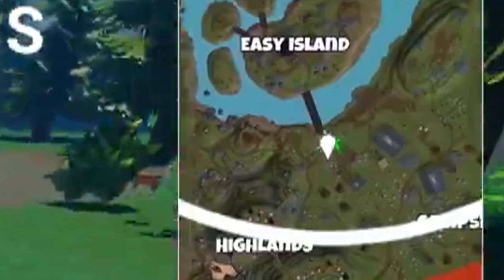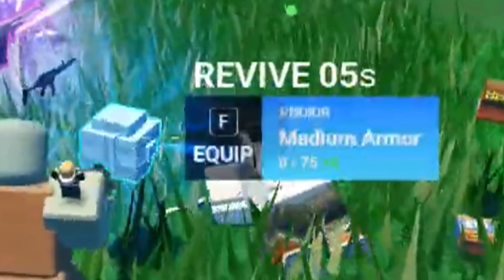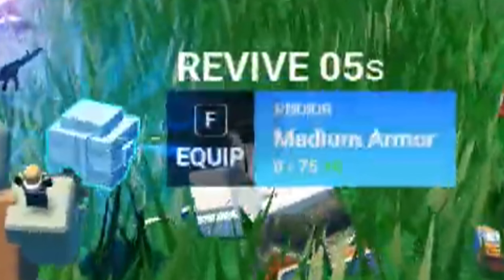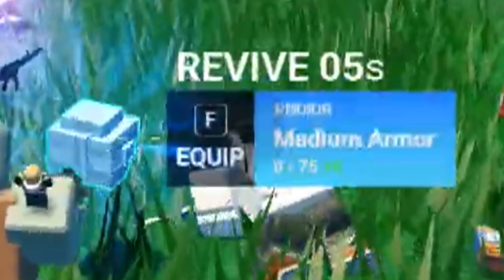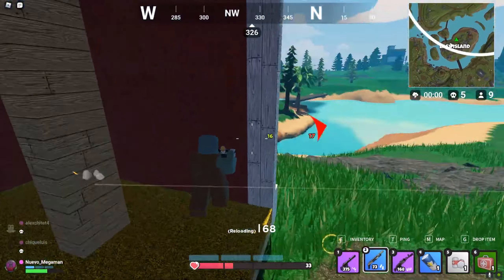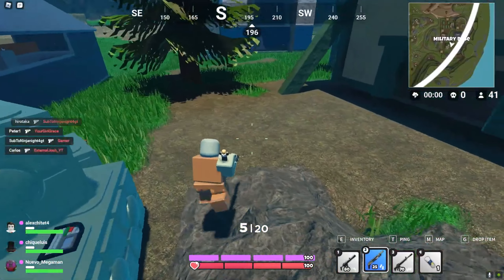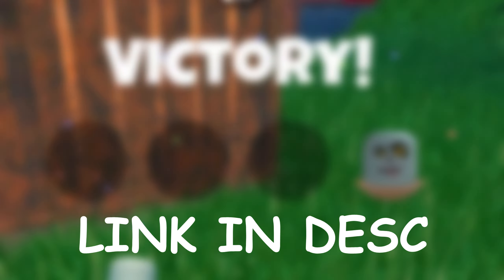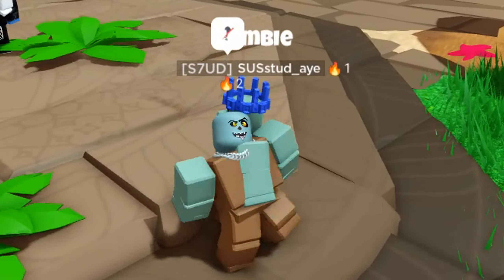ROBLOX BEDWARS BATTLE ROYALE IS HERE.. (What to Expect? + Gameplay)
roblox bedwars just added a new battle royale gamemode / game and it is just like fortnite but on roblox. this is how to join roblox battle royale / roblox fortnite made by bedwars.

What is Roblox? ROBLOX is an online virtual playground and workshop, where kids of all ages can safely interact, create, have fun, and learn. It’s unique in that practically everything on ROBLOX is designed and constructed by members of the community. ROBLOX is designed for 13 to 18 year olds, but it is open to people of all ages. Each player starts by choosing an avatar and giving it an identity. They can then explore ROBLOX — interacting with others by chatting, playing games, or collaborating on creative projects. Each player is also given their own piece of undeveloped real estate along with a virtual toolbox with which to design and build anything — be it a navigable skyscraper, a working helicopter, a giant pinball machine, a multiplayer “Capture the Flag” game or some other, yet-to-be-dreamed-up creation. There is no cost for this first plot of virtual land. By participating and by building cool stuff, ROBLOX members can earn specialty badges as well as ROBLOX dollars (“Robux”). In turn, they can shop the online catalog to purchase avatar clothing and accessories as well as premium building materials, interactive components, and working mechanise.